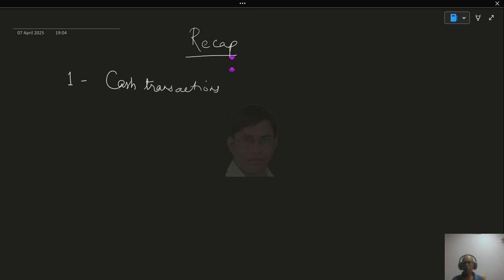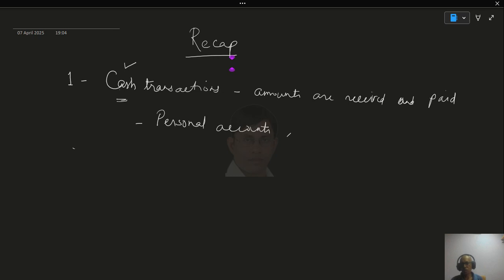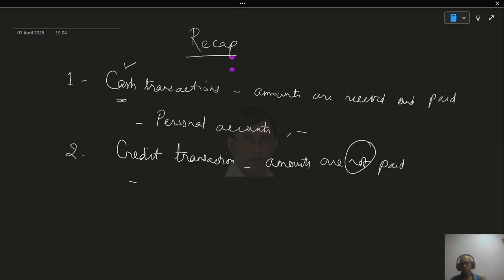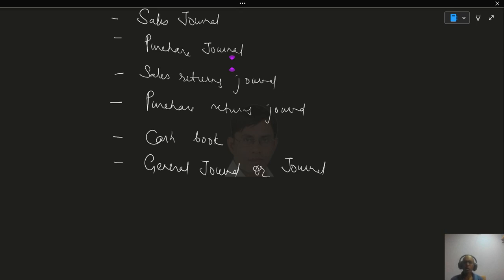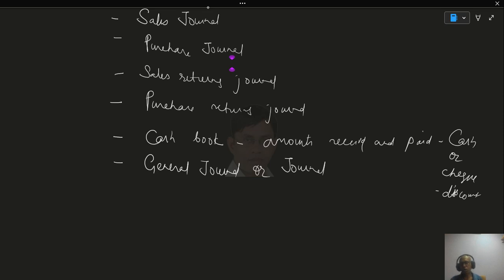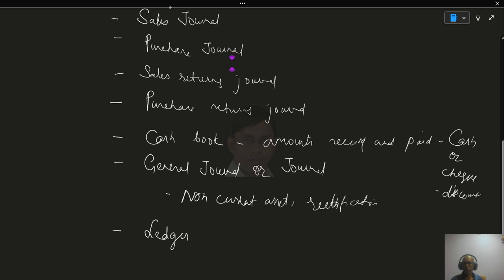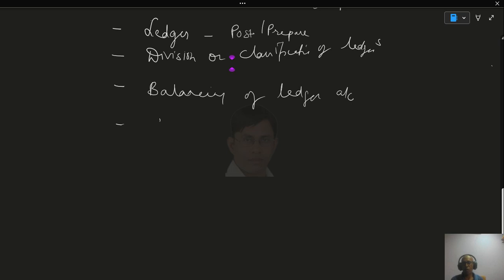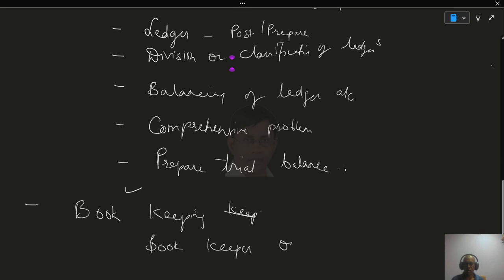Recap - bookkeeping in a nutshell - Comprehensive discussion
Bookkeeping in a nutshell - Comprehensive discussion